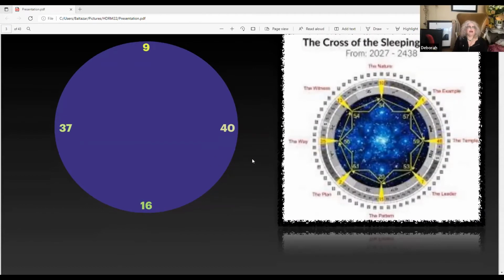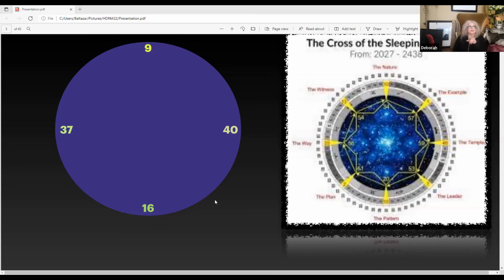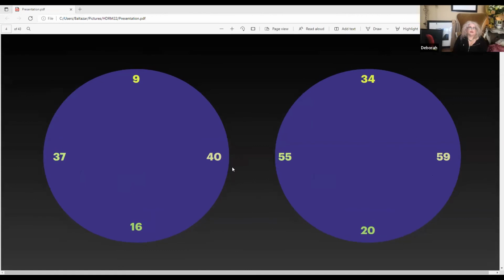Human Design Rave Marathon 2022 - The Art of Cycle Change with Deborah Bergman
Human Design Rave Marathon 2022 - The Art of Cycle Change with Deborah Bergman (trailer version)